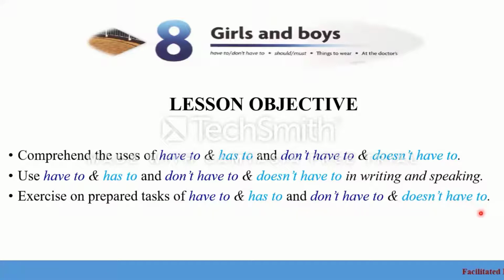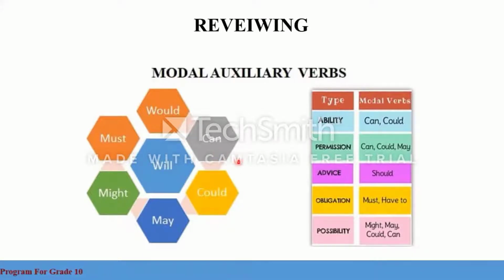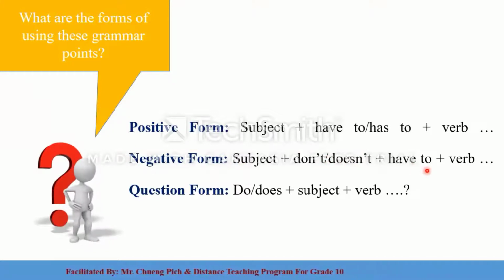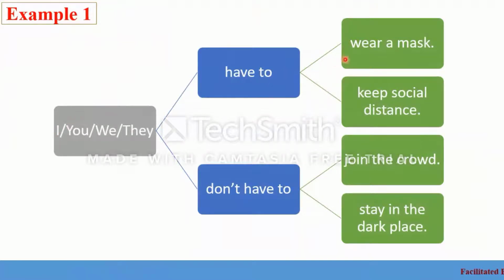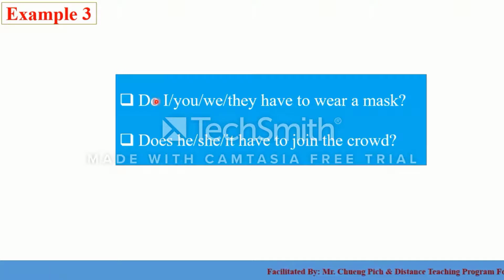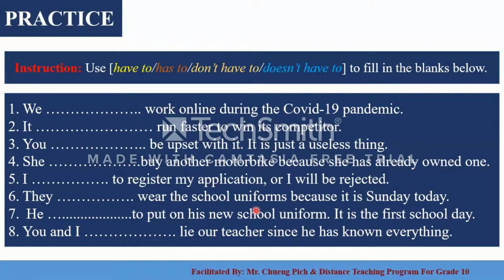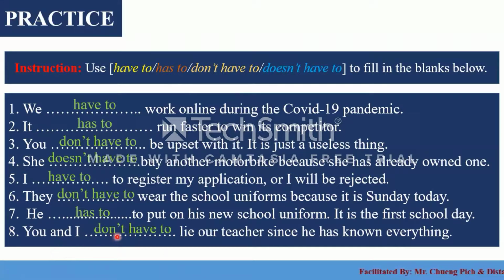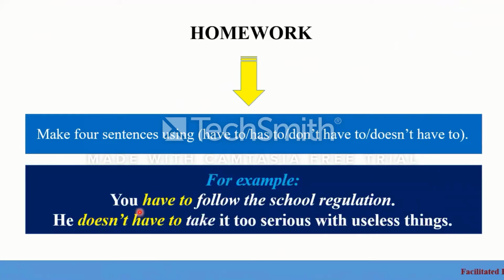Have to has to don't have to doesn't have to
(Errored on Camtasia license)